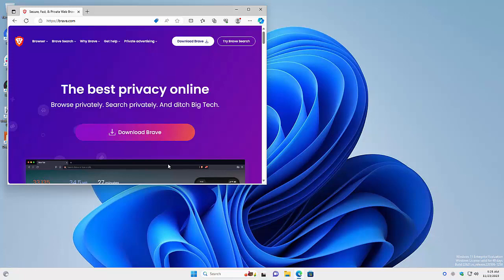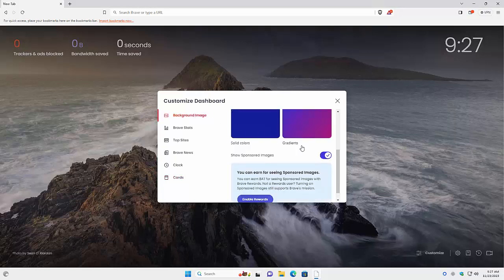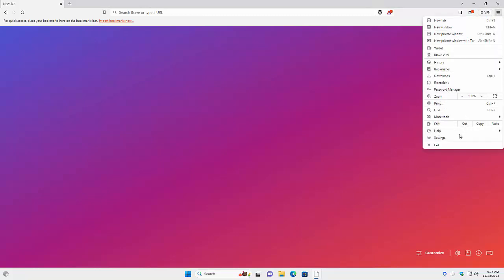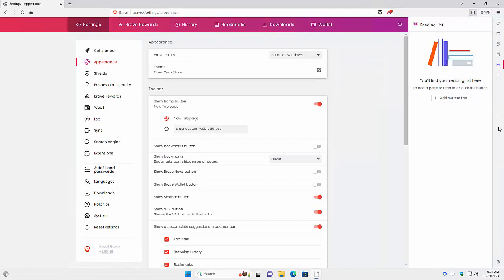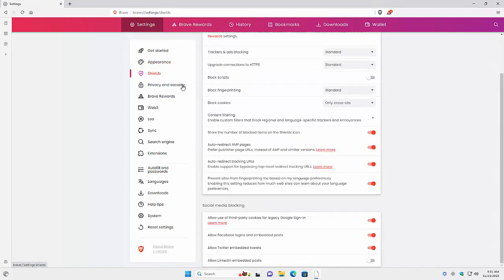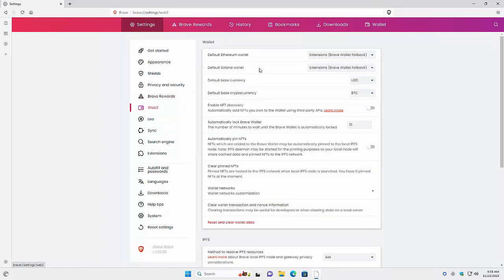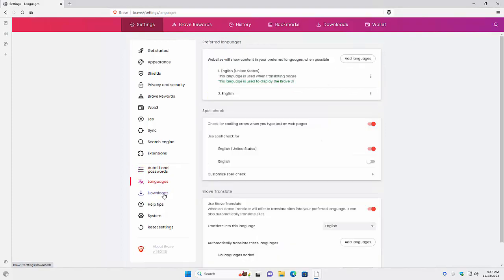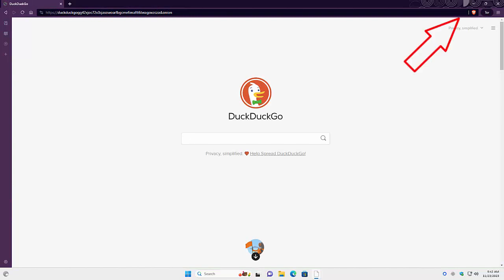Installing, optimizing & accessing the Tor network with Brave